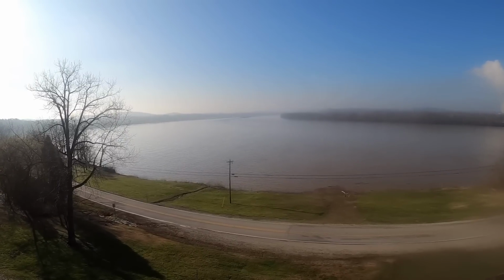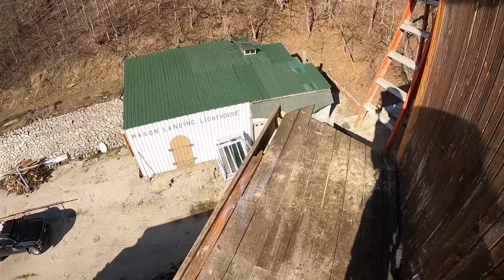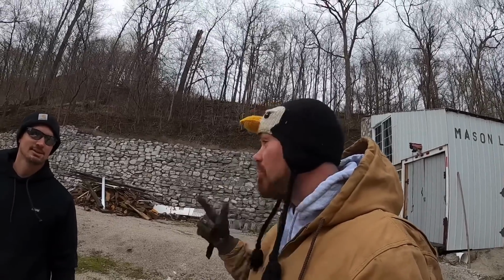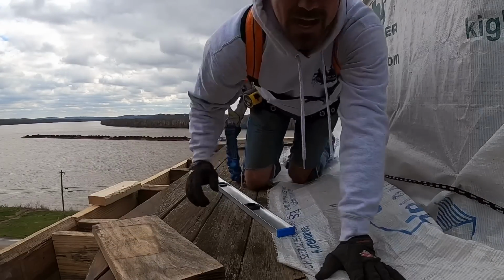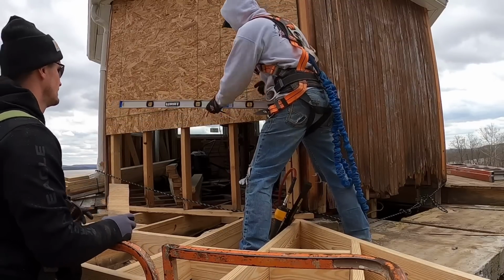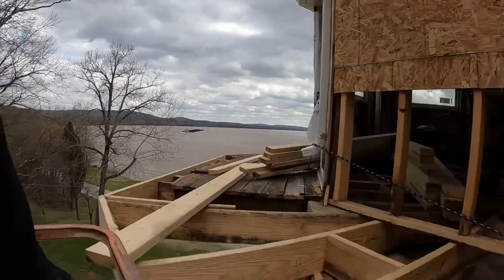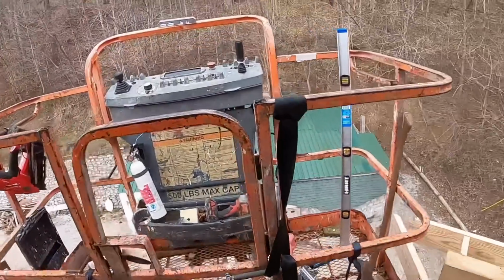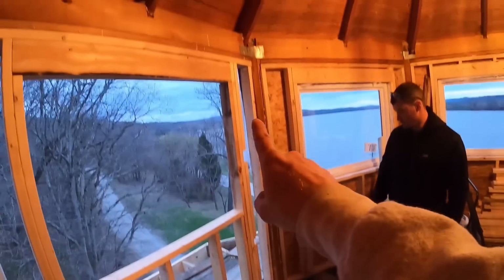Some Castle Roof!!!!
Continuing the process and made it to the roof finally!